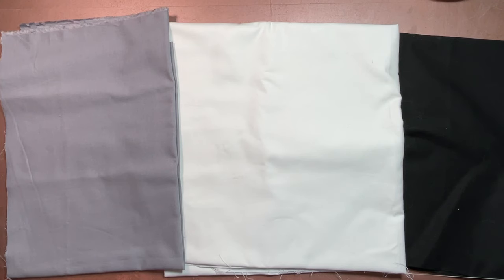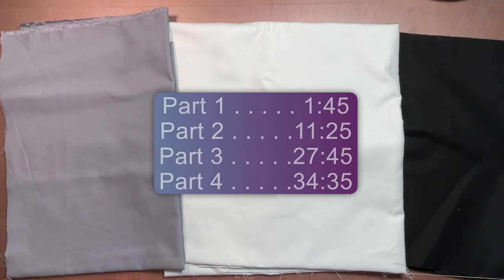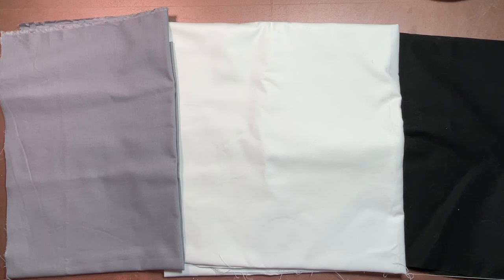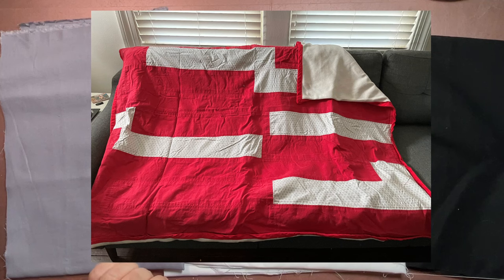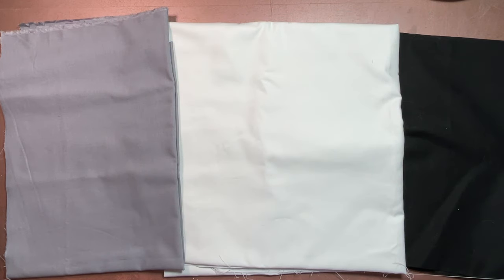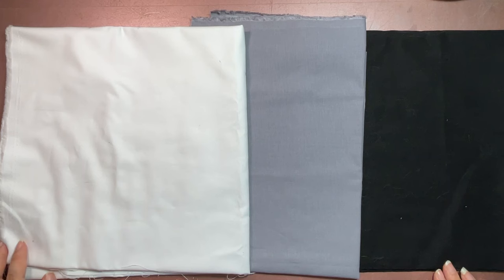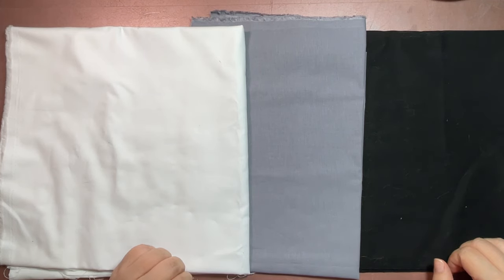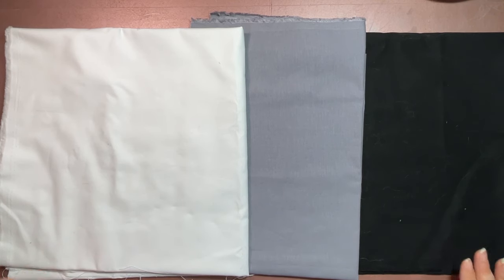Making my first ever official lap quilt following the free Buffalo Check Quilt Pattern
Today I am trying out a free pattern available on the Sewers Club website.

Here is the link to their website if you're interested.

I'm on Instagram @ thingsfredmakes
And you can buy my stuff on Etsy!

Timestamps
00:00 Introduction
01:45 What is Sewers Club and Why I chose this pattern
11:25 Making the project
27:45 Pros Cons and User Error
34:35 Final Thoughts